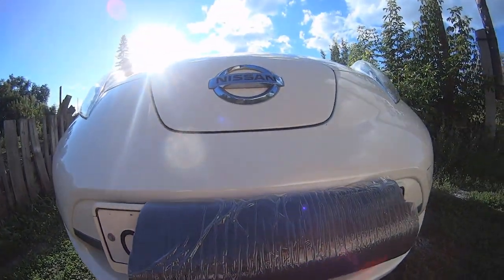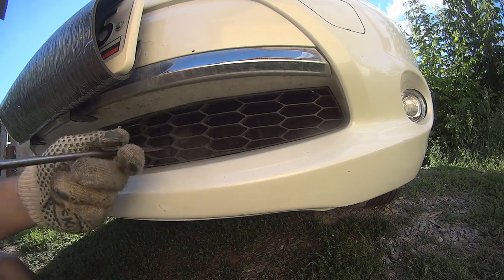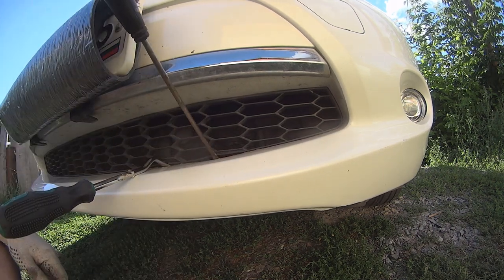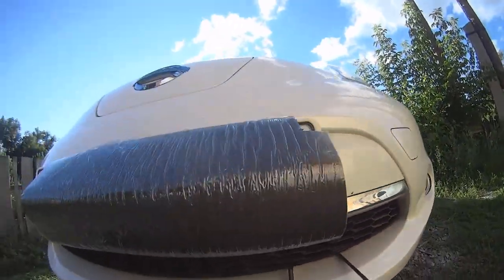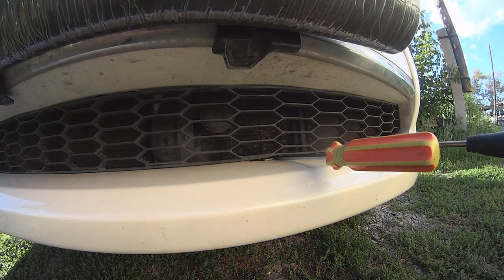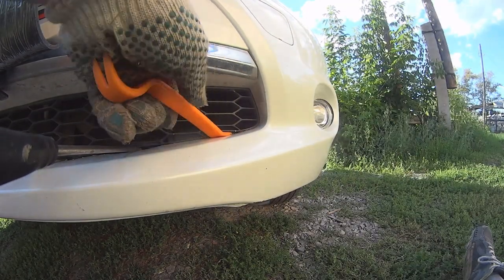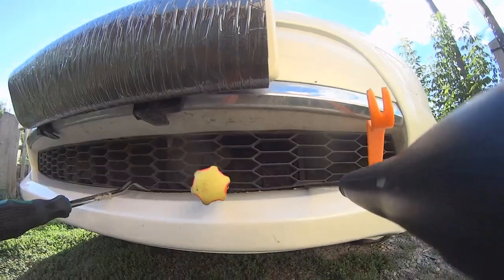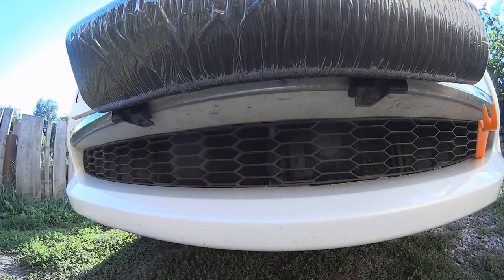Nissan Leaf Front Grille Removal Quick Tutorial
Nissan Leaf Front Grille Removal Quick Tutorial howto diy remove nissan leaf radiator condenser front grille